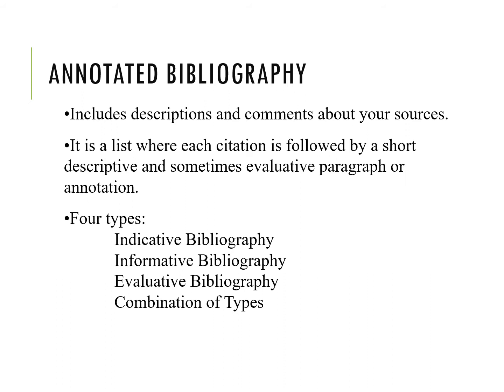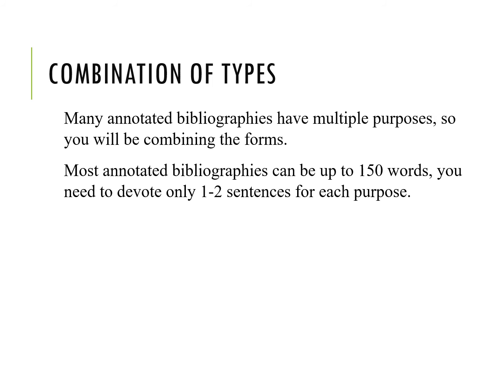Annotated Bibliography Video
Brief video on the types of Annotated Bibliographies and the assignment.